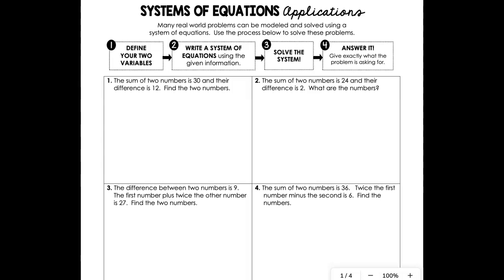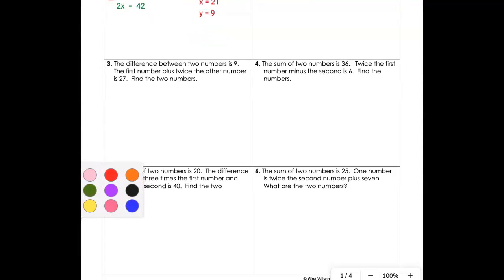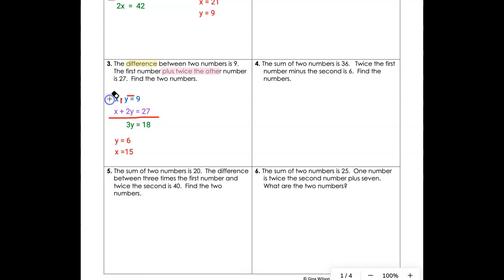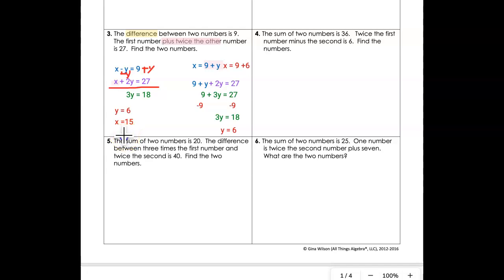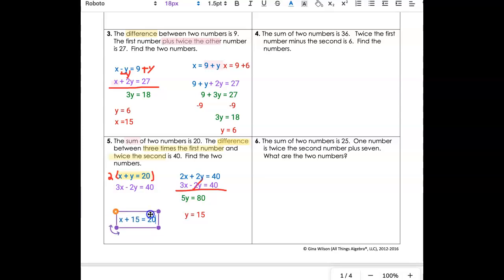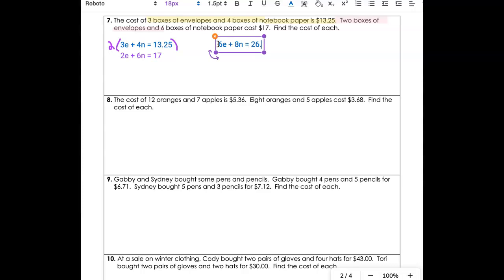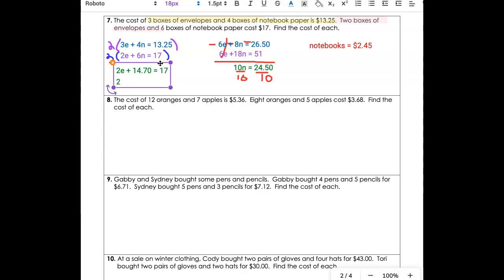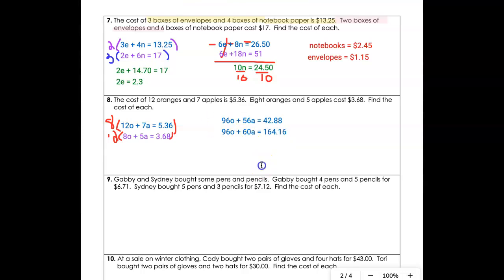Systems of Equations Word Problems